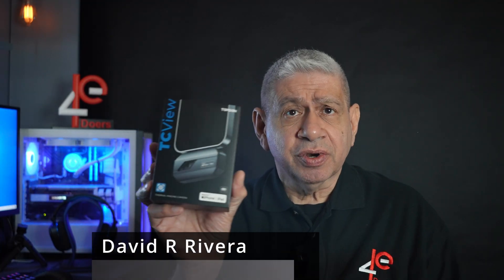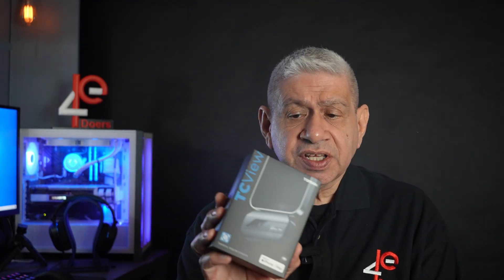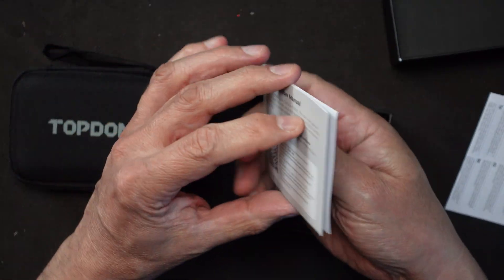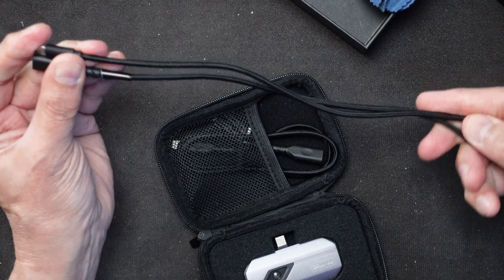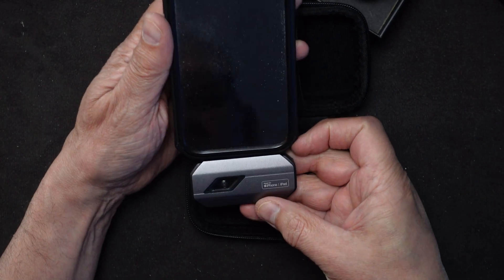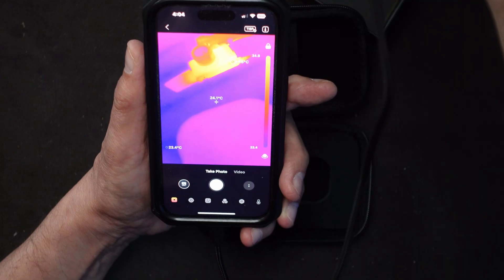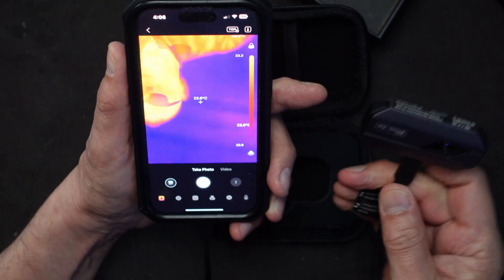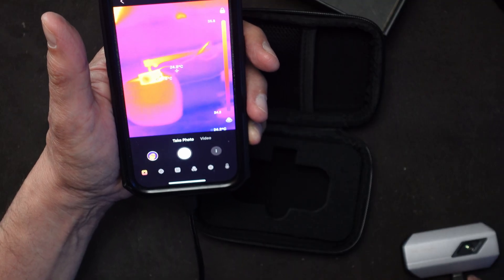TOPDON Thermal Imaging SmartPhone Attachment Test and Review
This video is a review of the TOPDOM Thermal Image attachment for a SmartPhone or iPad system.  It includes a package opening, an AP setup and testing.  This would be a great Father's Day gift for the person who likes technology, Home Repair and hobbies.

   0:00 Introduction to the TOPDON TC002C Thermal Camera Attachment
   2:24 Opening the TOPDON TC002C Package
   5:54 Setting up the Topinfrared AP on a SmartPhone
   6:40 Testing the TOPDON TC002C iPhone Infrared Attachment
   9:56 Conclusion of the TOPDON TC002C Thermal Camera Review

    TOPDON TC002C Thermal Camera, 512 x 384 Super Resolution, 256 x 192 IR Resolution, Thermal Imager for iPhone 15/16 Series and iPads with Type-C Port, -4°F~1022°F Temp Range, Upgraded Version of TC002